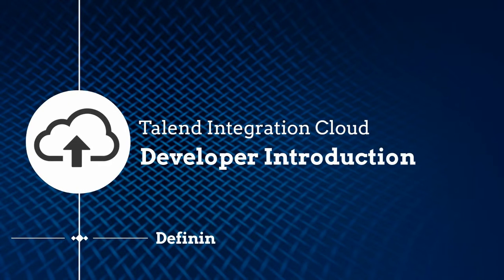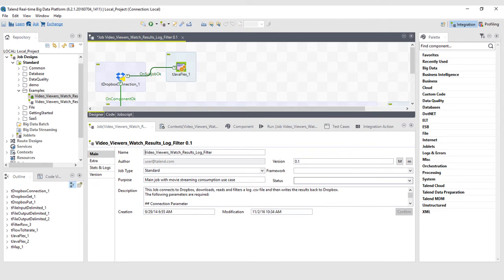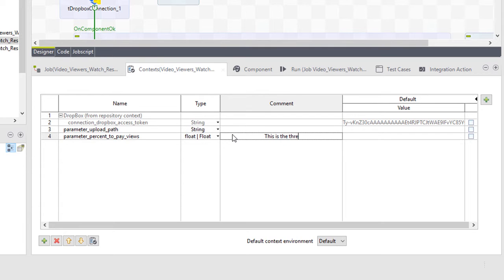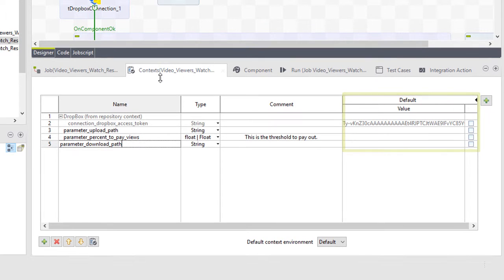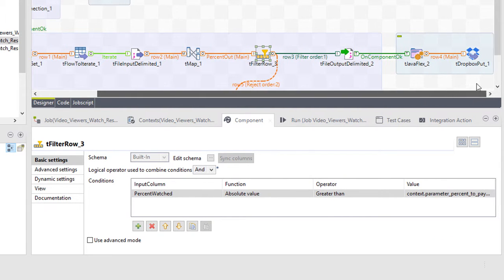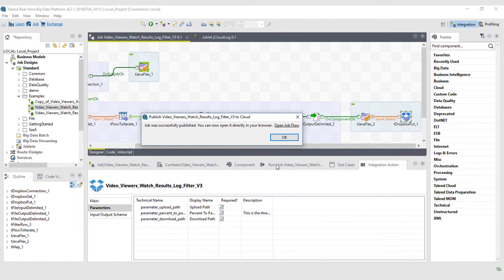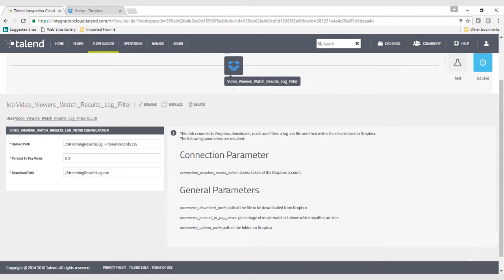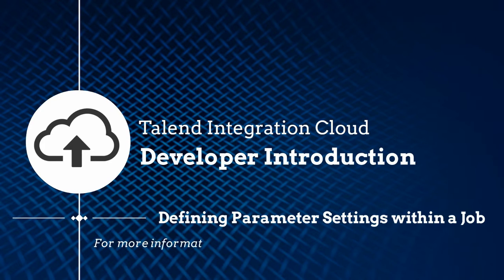Talend Integration Cloud: Taking Advantage of User Defined Context Parameters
Within the last video, we discussed adding connection context parameters to a job. Now, let me show you how to work with a different type of parameter setting.